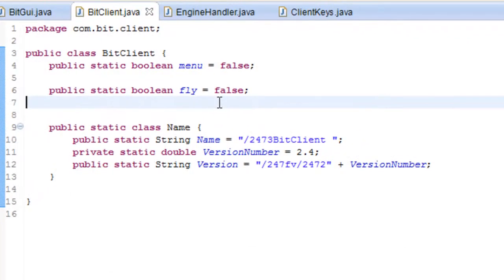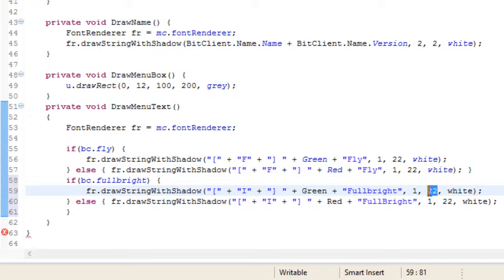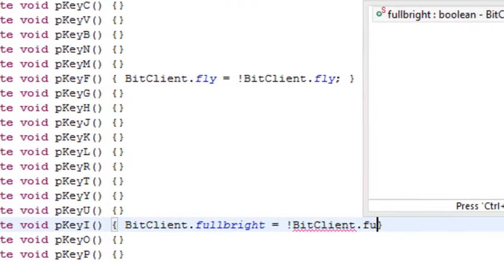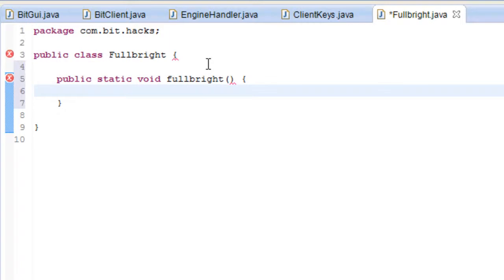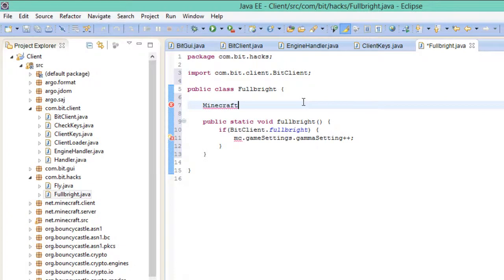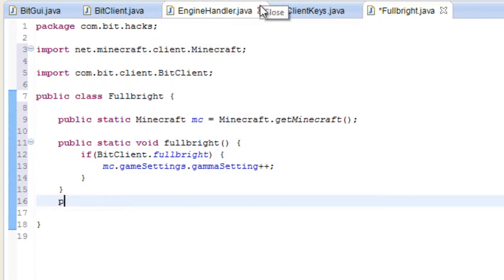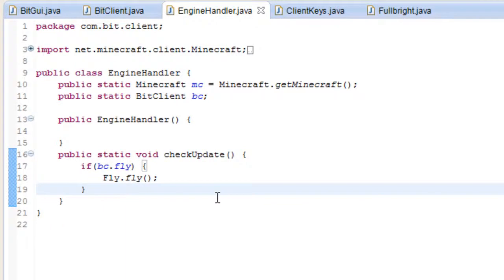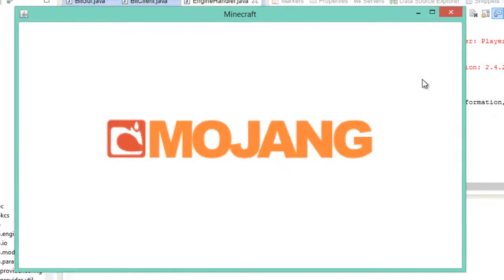Fullbright Tutorial Minecraft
This is a fullbright hack tutorial for minecraft game. This is for the bases layed out which almost doesn't touch the main source files. ^_^

To set your client out like this, you can follow this guide.